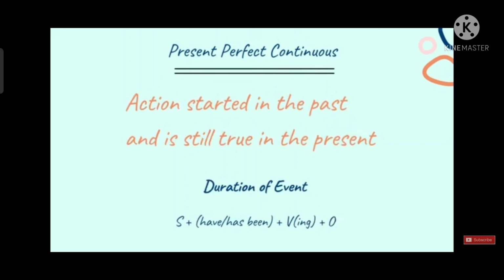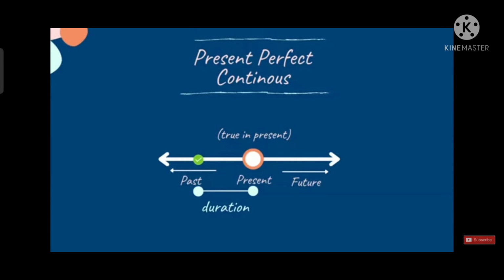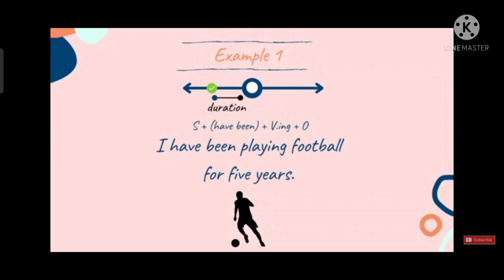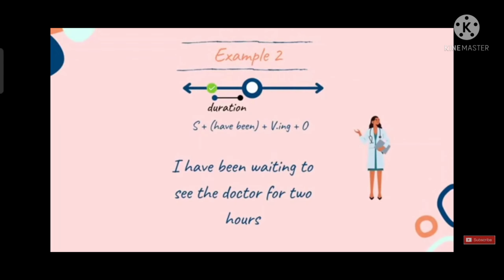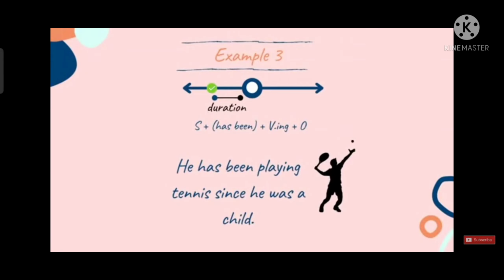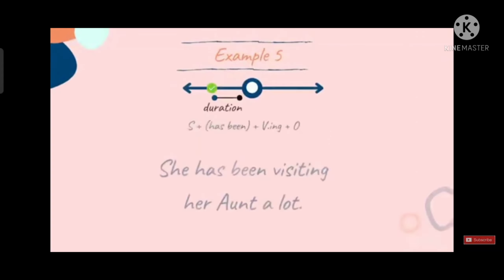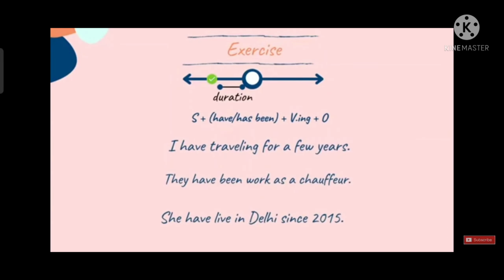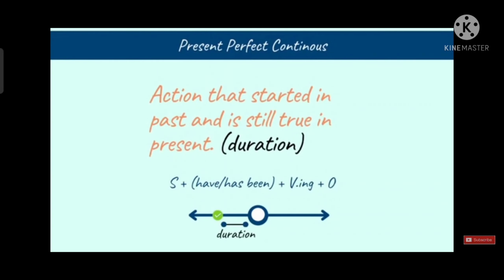Present perfect continuous tenses|Twelve tenses|Examples|Part 6